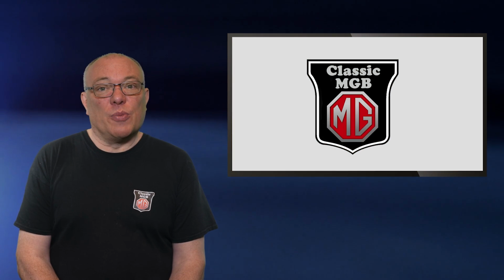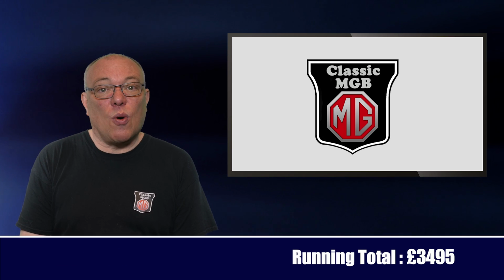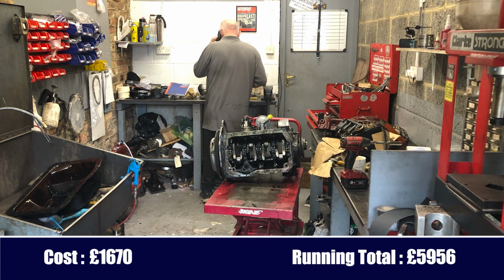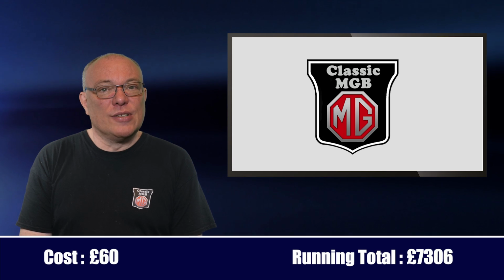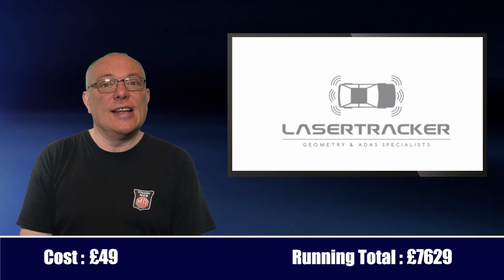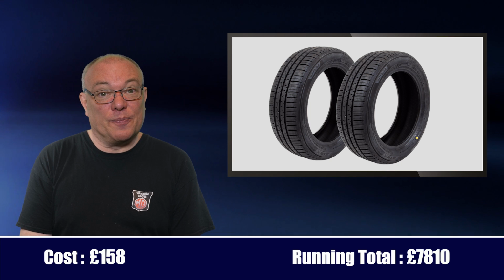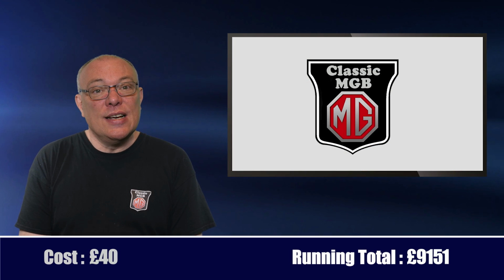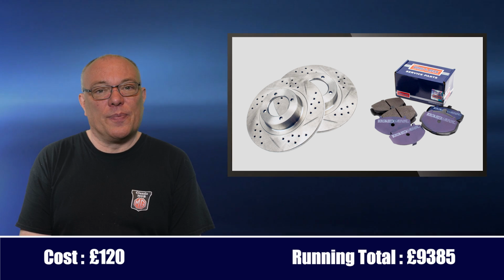Exactly how much my MGB-GT has cost me so far!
If you’ve ever wondered how much my MGB-GT has cost me then this video is for you! It does what many classic car enthusiasts never do – calculate, and more crucially admit, exactly how much their car has cost them.

At the end of the video, you’ll know PRECISELY how much it cost to keep the MGB-GT on the road!

Some links referred to in the video